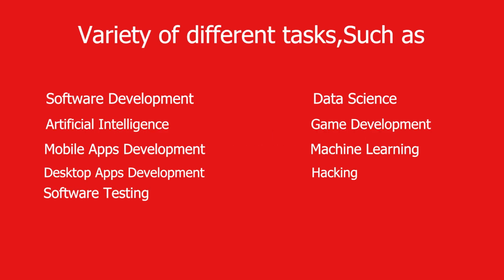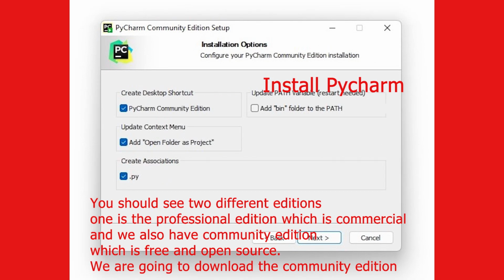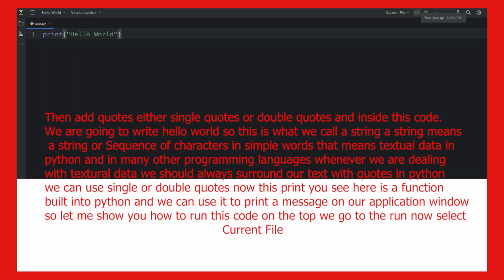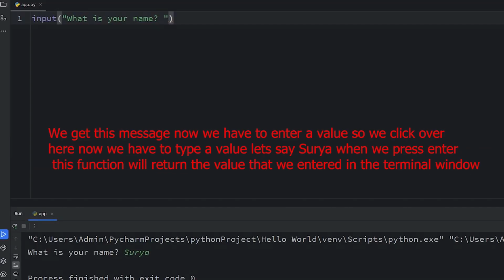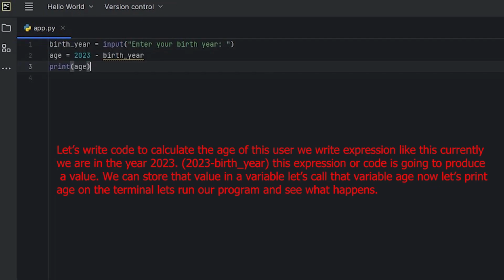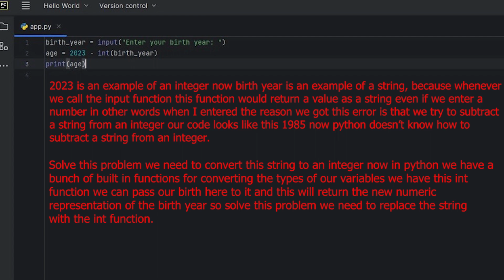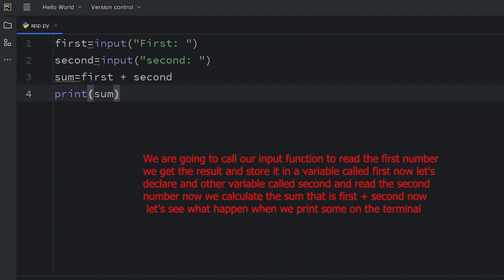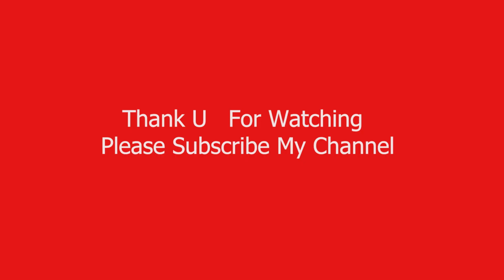LEARN PYTHON CHAPTER – 1 Python Basics Tutorial for Beginners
Python Basics Tutorial for Beginners
This Python tutorial for beginners show how to get started with Python quickly. How to download python and PyCharm. Watch this tutorial get started.

0:00:00 What is Python?
0:57:28 Download Python
1:23:00 Download Pycharm
02:07:23 First Python Program
03:25:00 Receiving Input
03:53:00 Type Conversion
04:31:00 Float, Integer and Boolean